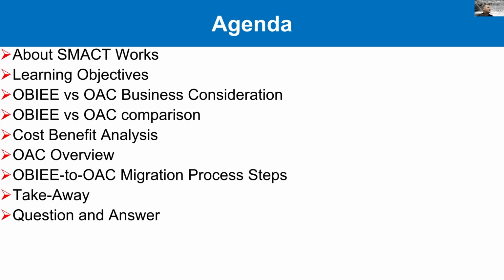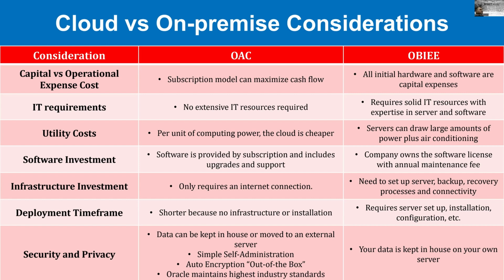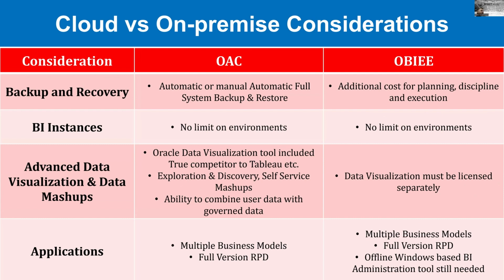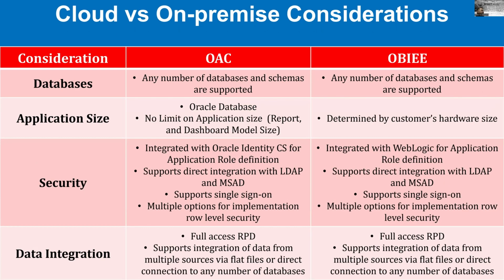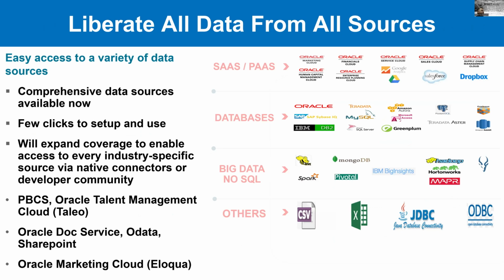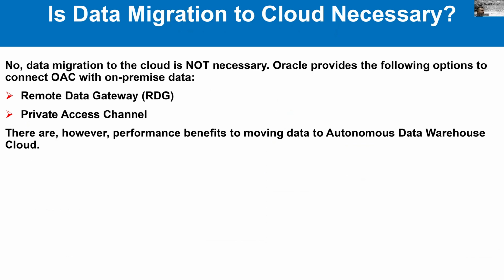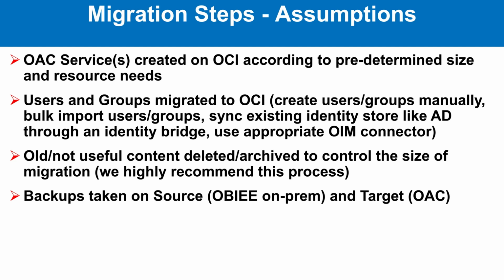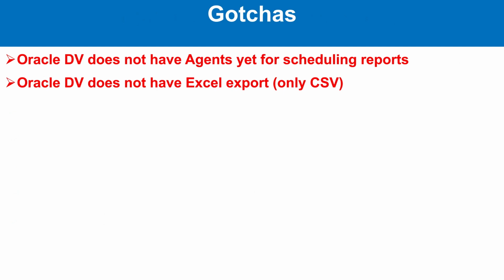SMACT Transitioning from OBIEE to OAC Webinar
This webinar compares OBIEE to Oracle Analytics Cloud & explains why you should make the transition.